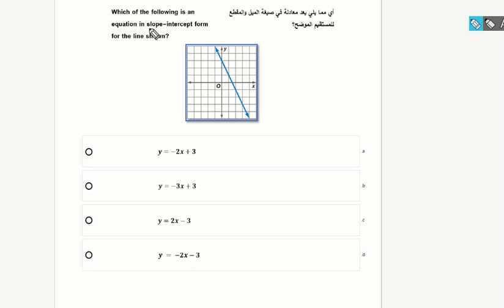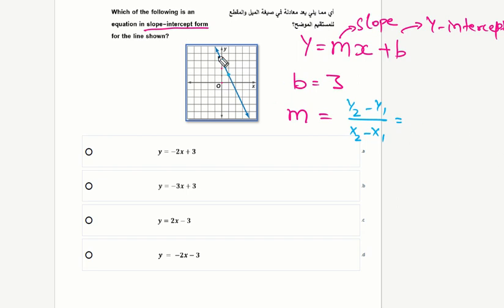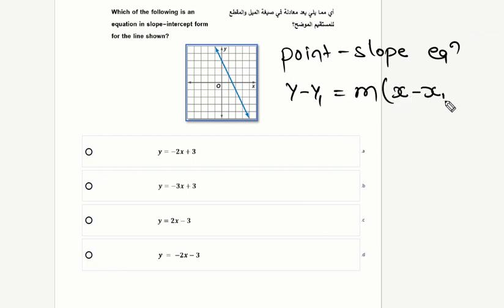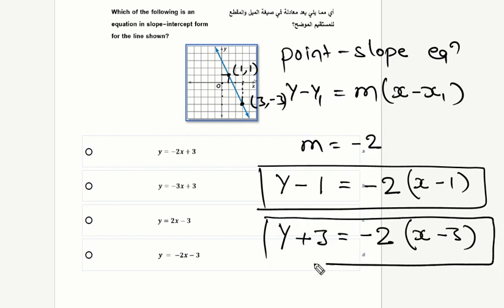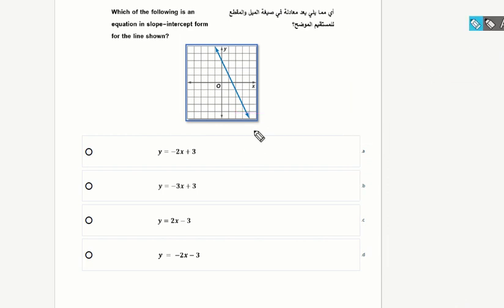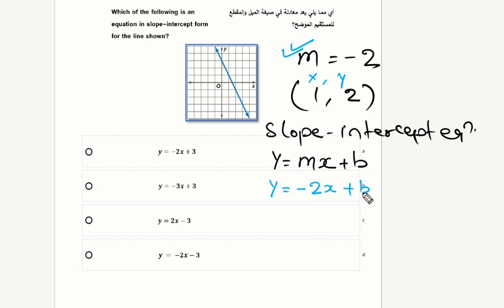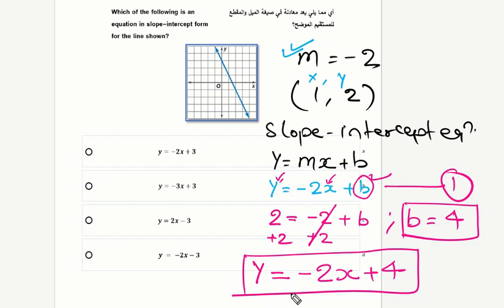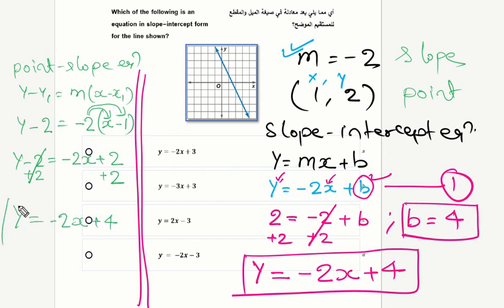Slope Intercept equation with point and slope